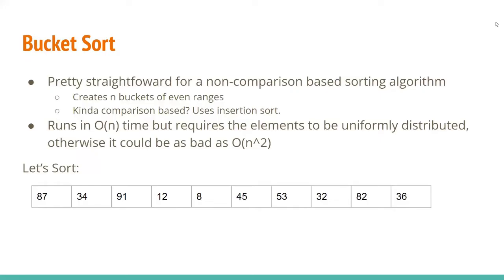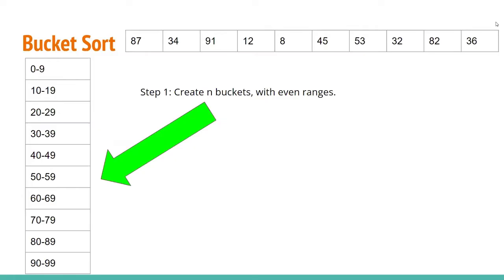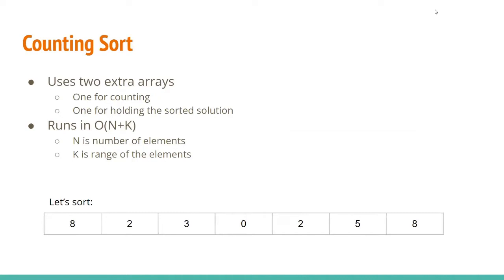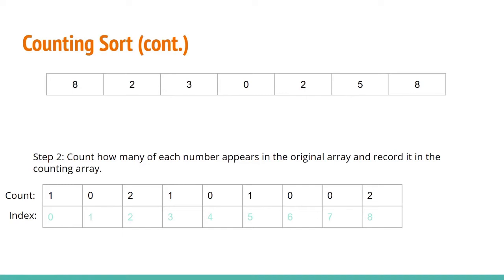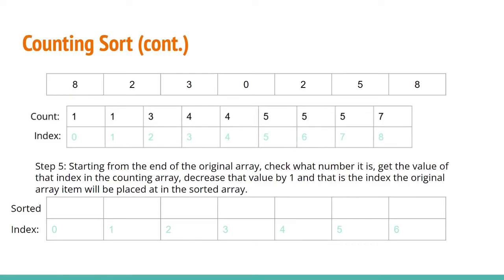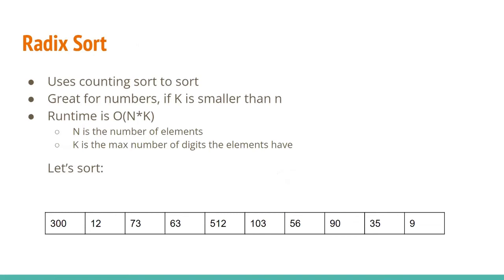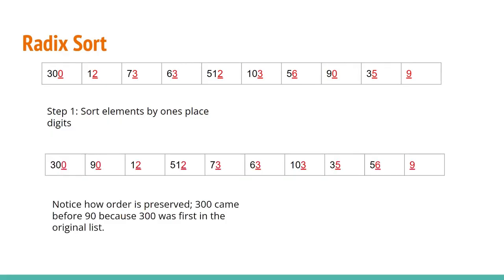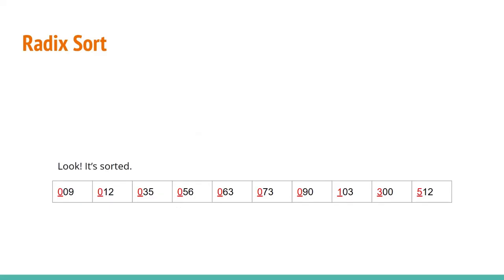Non Comparison Sort